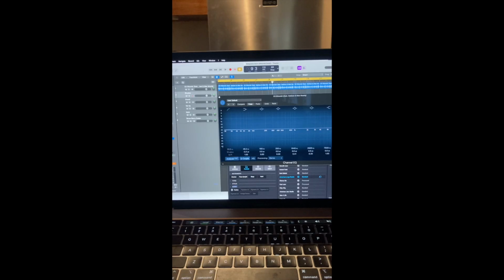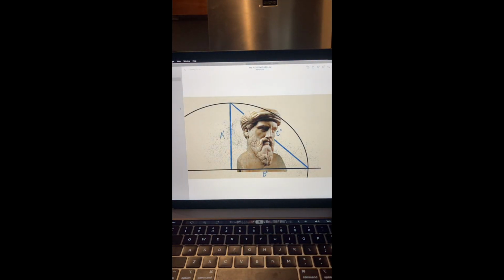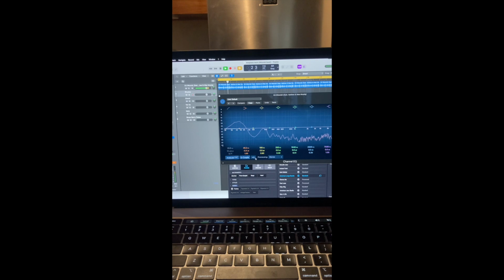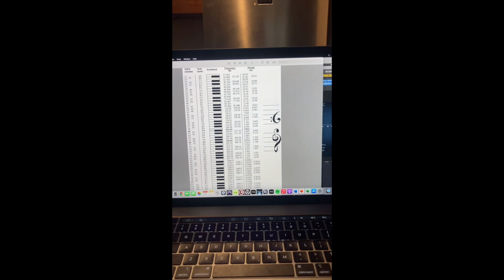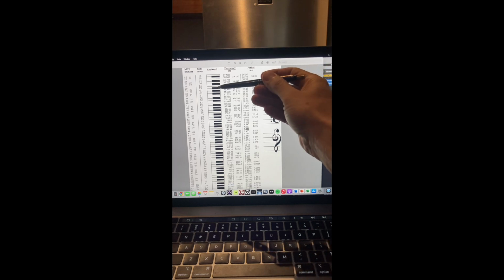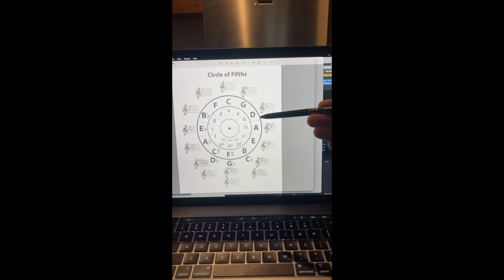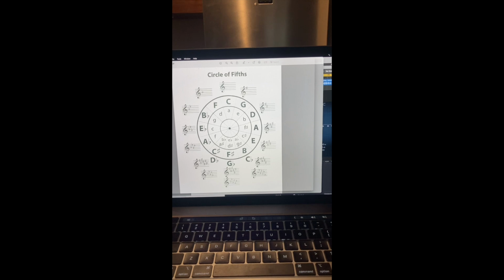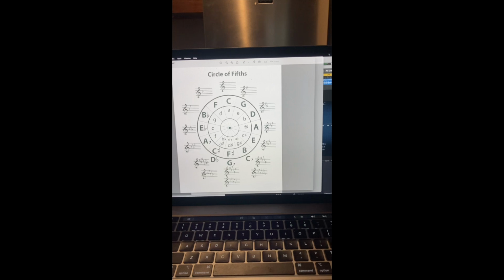Music Theory Lesson 1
@jrecon I'm Recon, a platinum-awarded producer, engineer and founder of Samadhi Recordings., Originally these videos were posted to Instagram and I am very happy to share them here. I went a little backwards in my music career. First a dancer then dj, production then transitioned into a staff engineer. I have owned a keyboard since 96 so it's my main instrument but during Covid I went to Laney College in Oakland CA for a year and concentrated on classical piano, theory, harmonics, dictation, notation and history from antiquity to modern composers and jazz. It really solidified all the 30 years I have been doing this. I wish I had went to school in my 20's because there was times in the studio someone would ask "Can anyone chart?" You would be seeing Recon in movie credits..
The video is self explanatory.  Using a loop from Kabza De Small, I was able to find the key signature with a graphical eq and find what to play using the circle of fifths.
I started this series because it will make your music better or even your appreciation for it stronger. If you are a producer your workflow and ideas will come to you ten fold and I love teaching the science and history of this art. I hope it helps you make better music or inspires you to play an instrument because even though I come from and have stayed with the underground, the best songs have players on them.